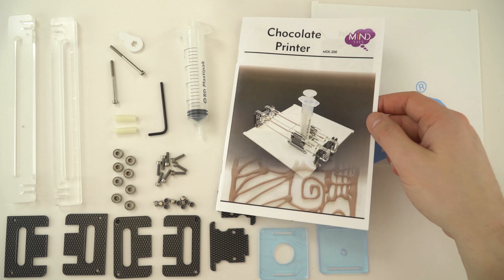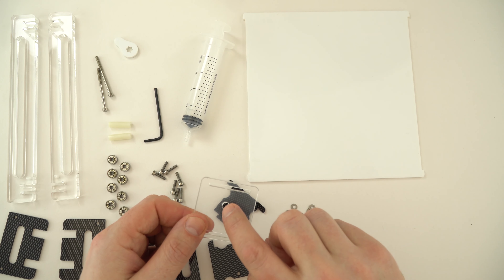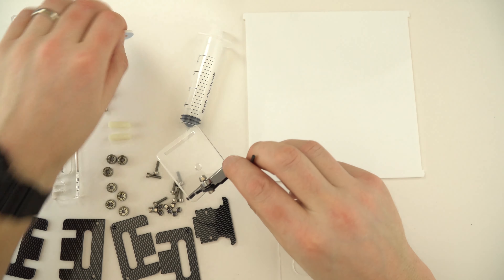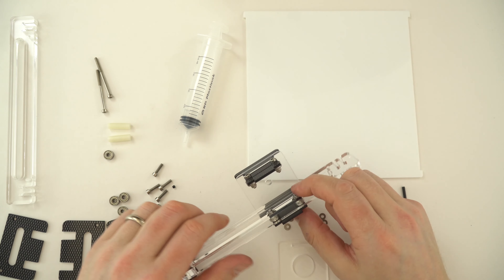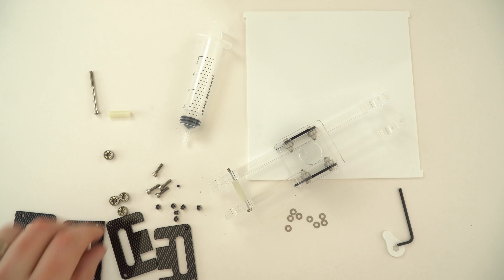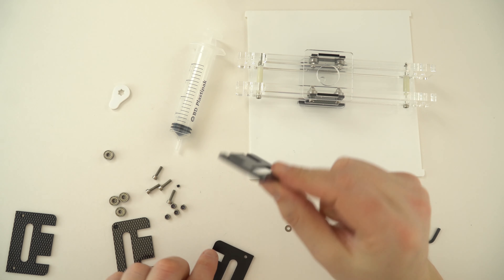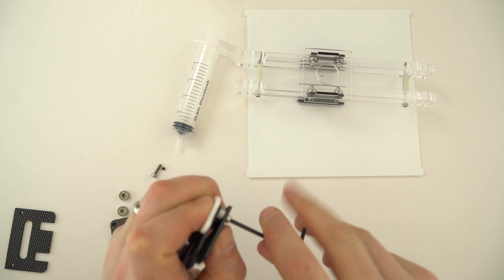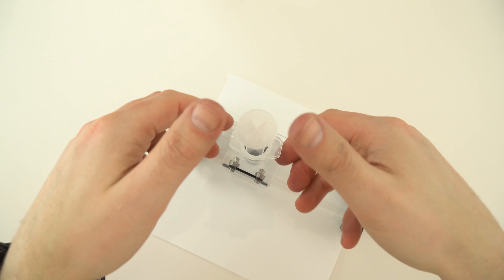Constructing the 3D Chocolate Printer - Engineering Materials for a Greener Planet